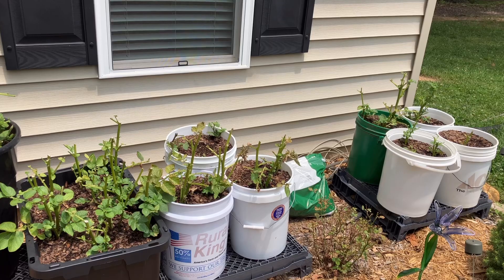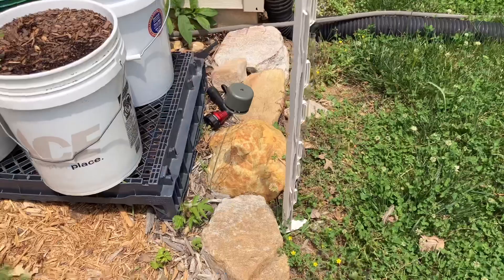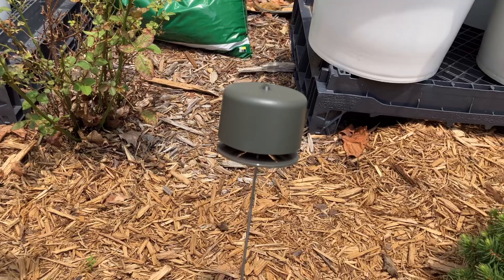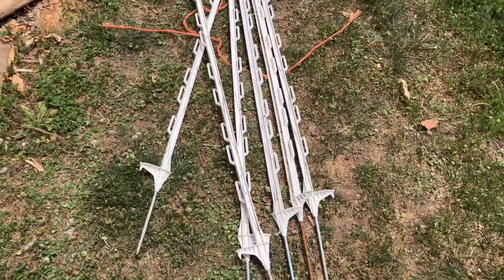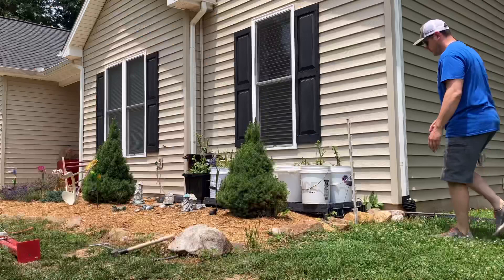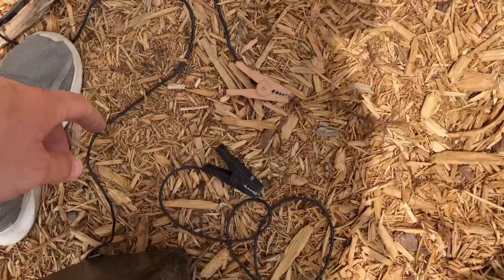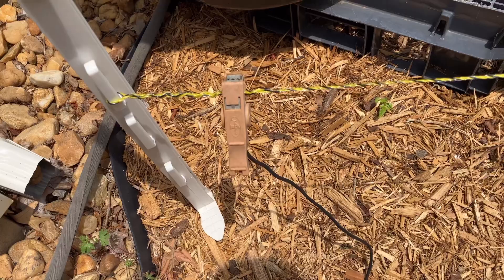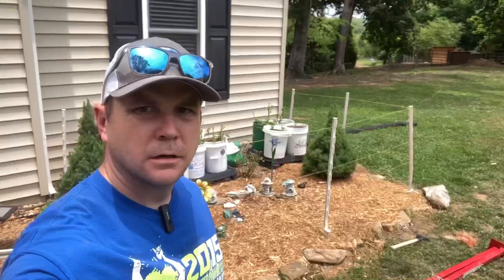How to STOP DEER from EATING your PLANTS!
The deer are destroying our potato buckets. I tried a product from the store but it didn’t help any. I’ve decided a hot wire is the only answer now. Come along as I show you how quick and easy it can be to set one up.